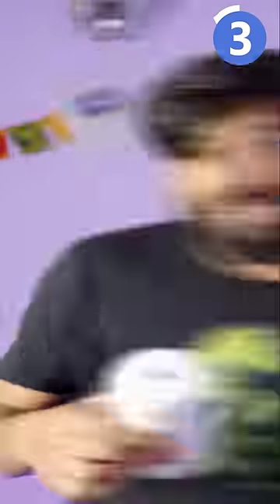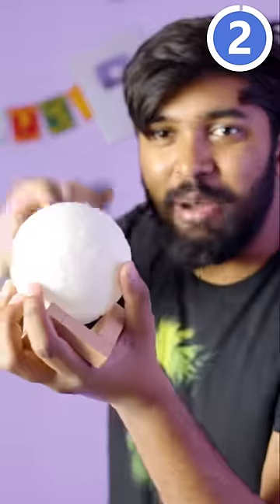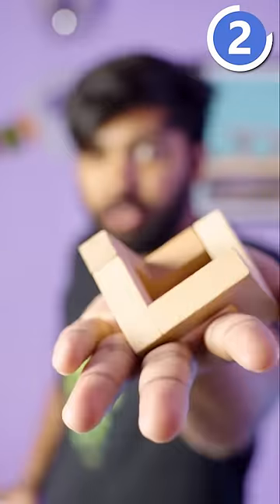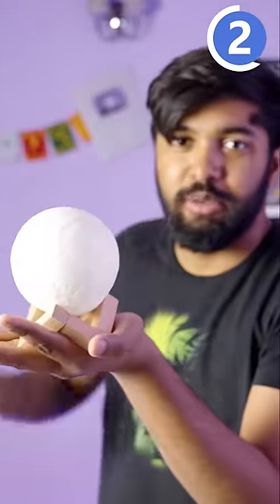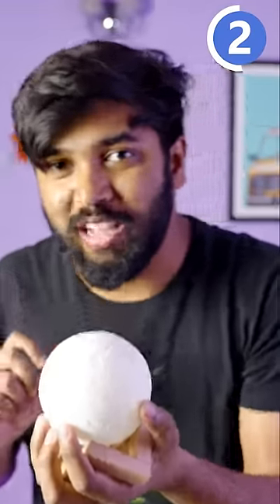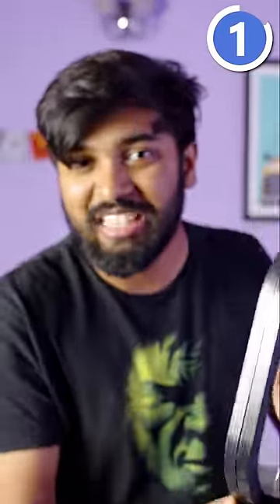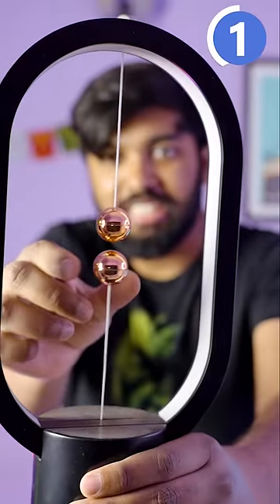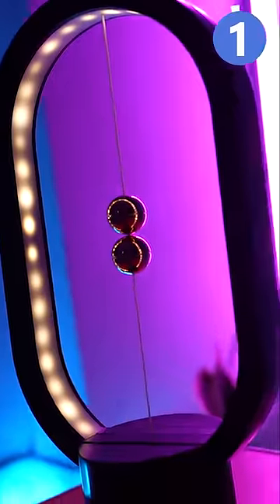Top 3 Most Odvut Lights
I bought the Most Odvut  Lights